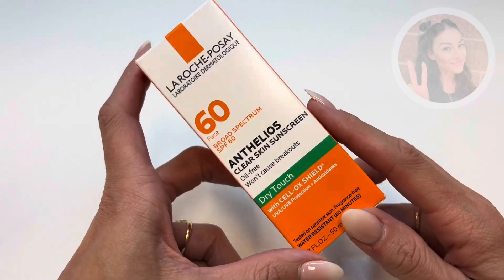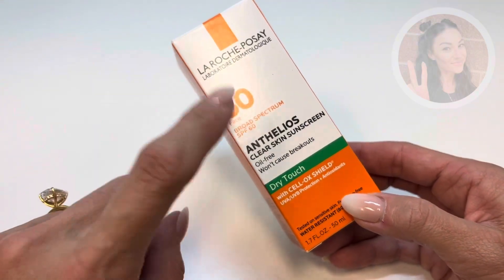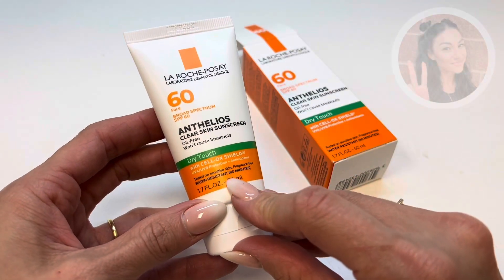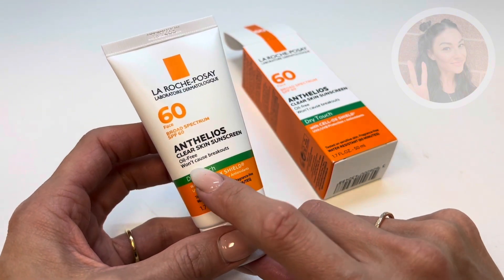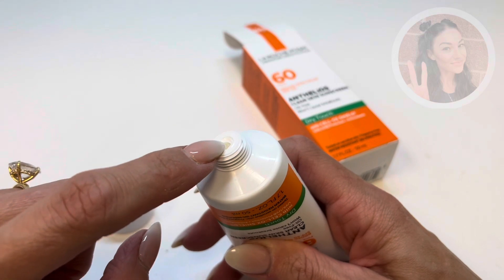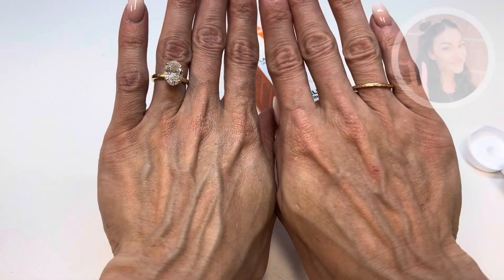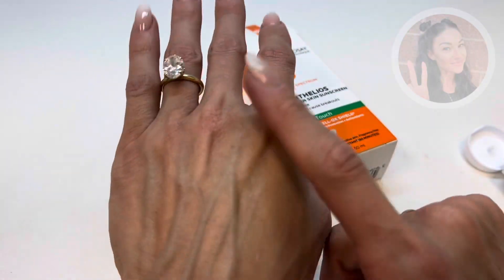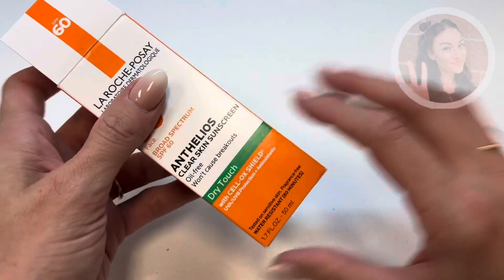November 8, 2023